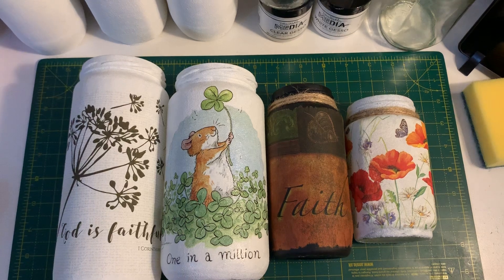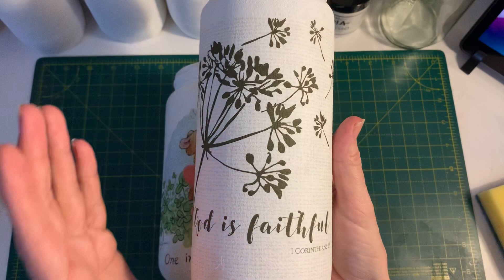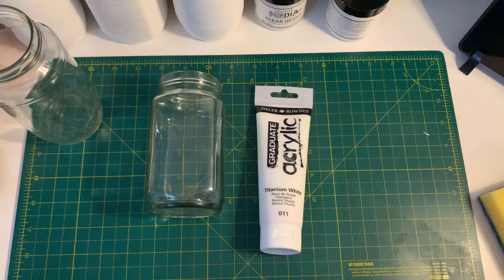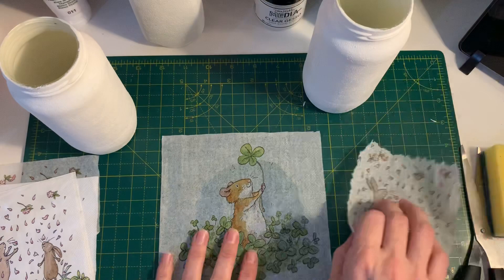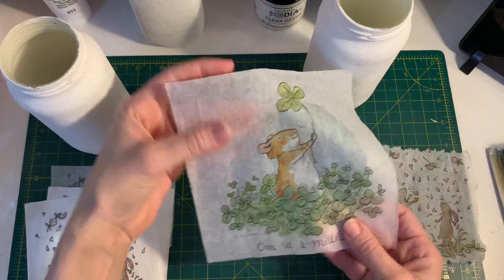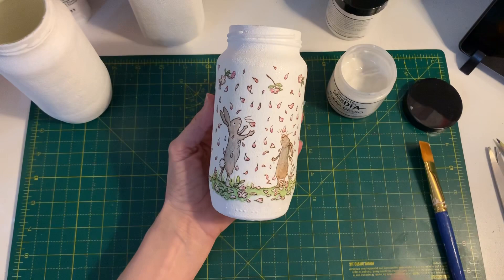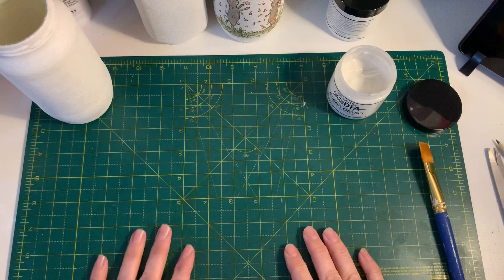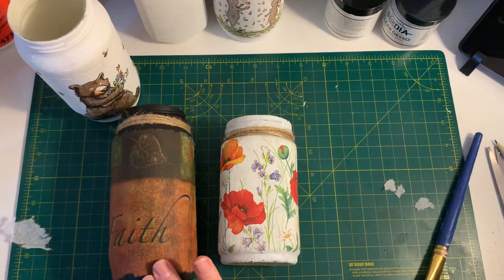How to napkin decoupage a jar